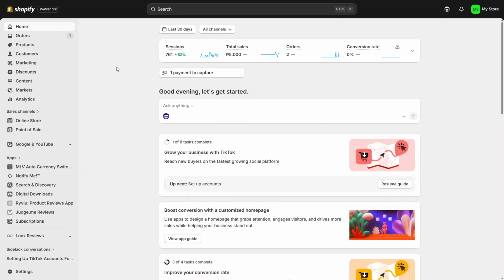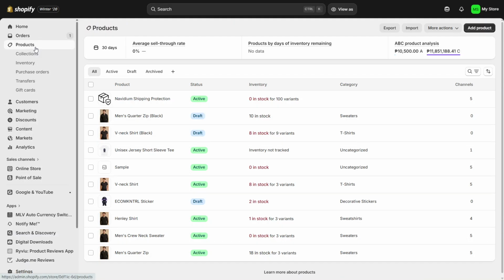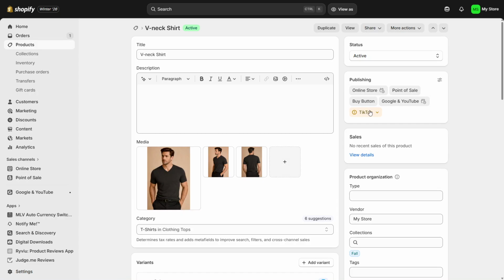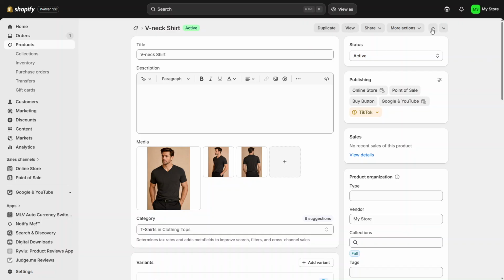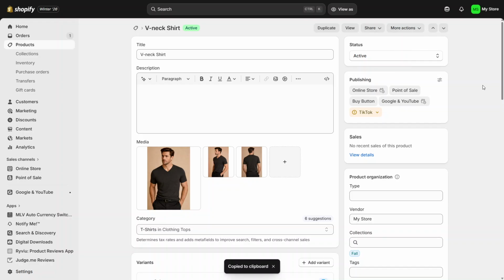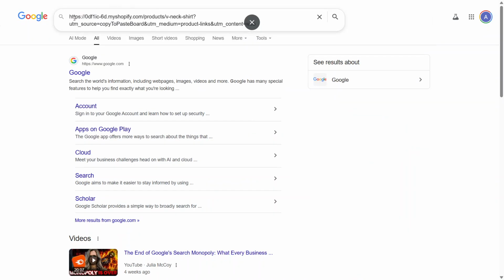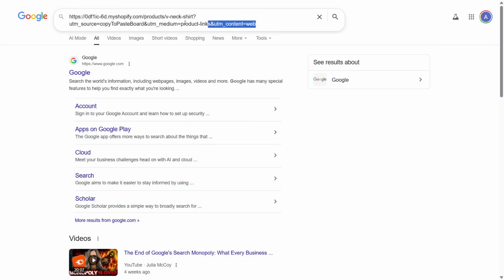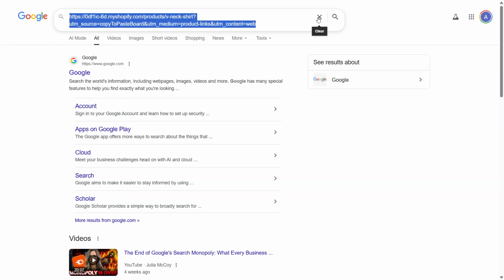How to Share Shopify Product Link | Copy Product URL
This tutorial shows how to share Shopify product link using the built-in product URL from your Shopify store. You’ll learn where to find the correct product link, how to copy it from the Shopify admin or storefront, and the difference between preview links and live product URLs. The walkthrough covers sharing product links for use in emails, social media, ads, or direct messages without breaking tracking or visibility. This method works across all Shopify themes and does not require apps or custom code. If you’re looking for a clear, simple guide on how to share Shopify product link the right way so customers land on the correct product page, this video walks through the exact steps.